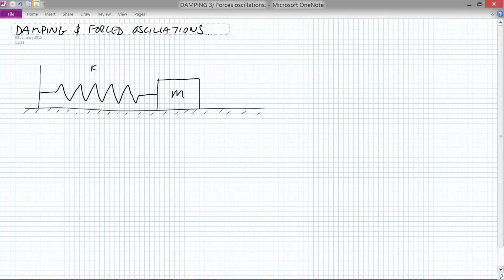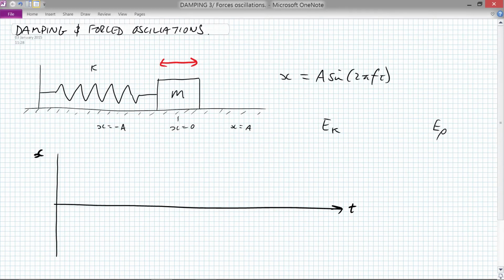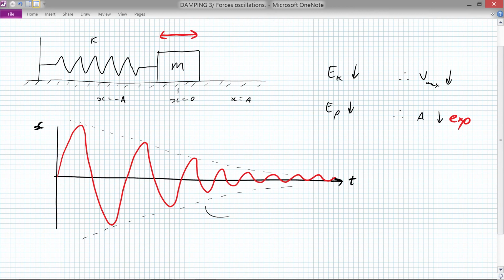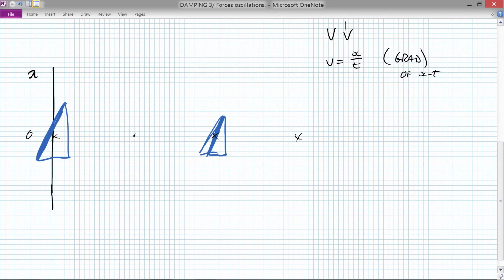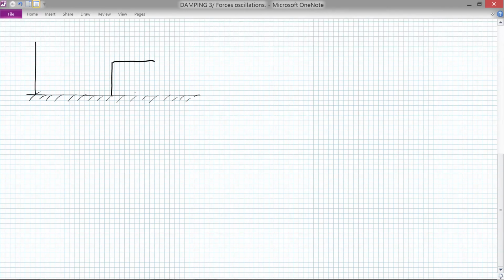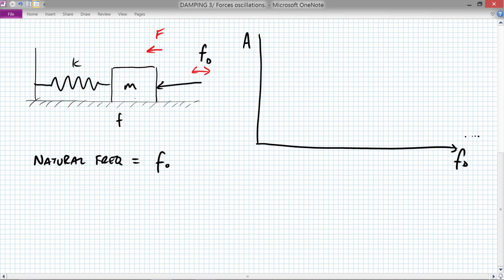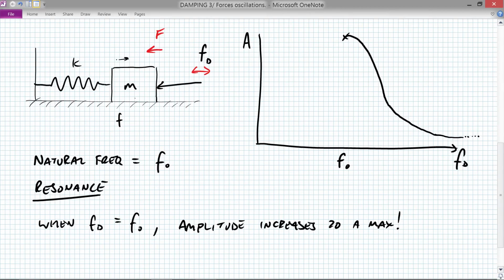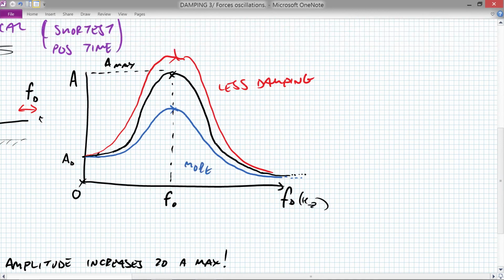A2 Oscillations L3 - Damping & Resonance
Tacoma Bridge, pushing kids (repeatedly), opera singers - Physics!

Last look at Oscillations in this topic... namely, how systems behave with friction and when they are supplied with some external periodic force.

PS - apologies for my generally groggy voice, it's very early!